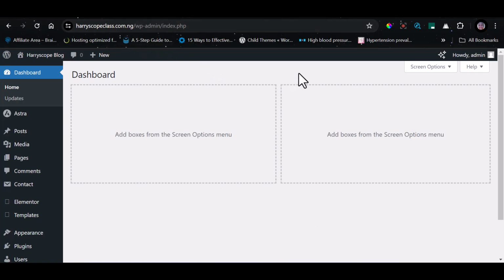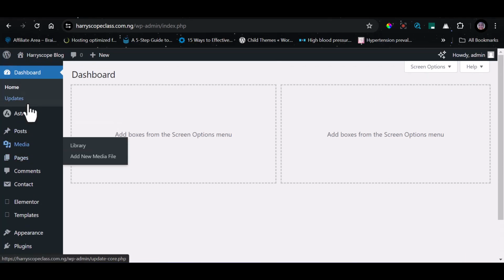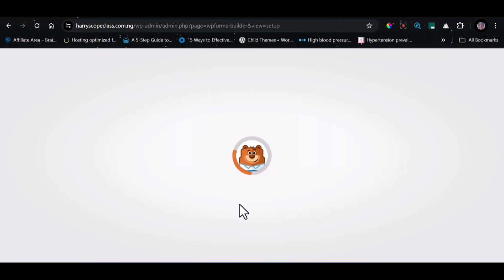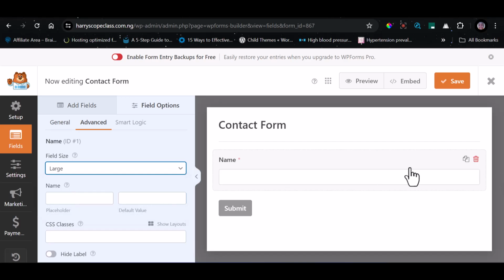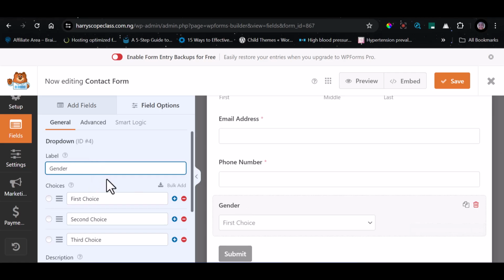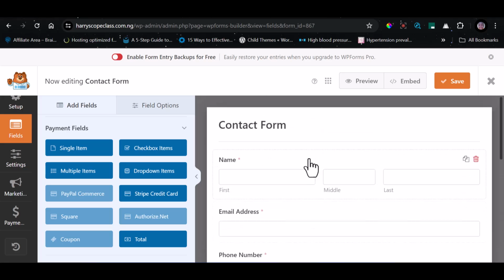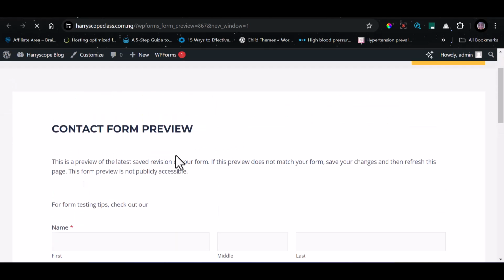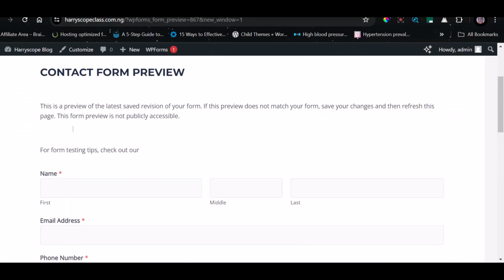Simple Trick To Create Forms using WP FORMS.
In this video, you will learn how to create forms using WPFORMS on WordPress.